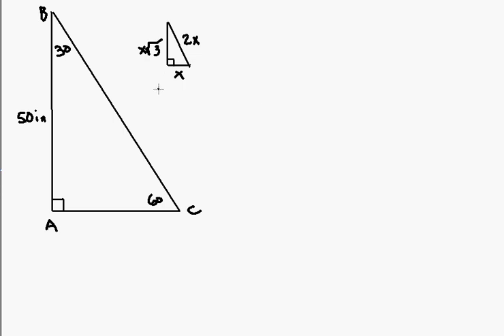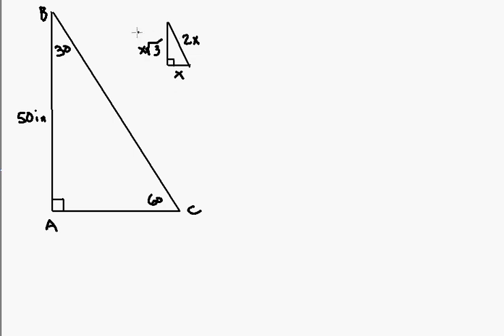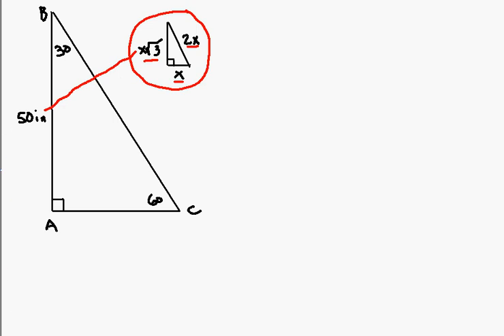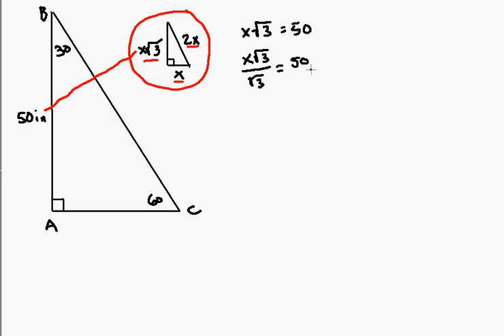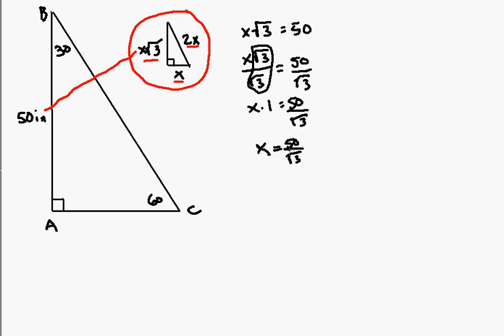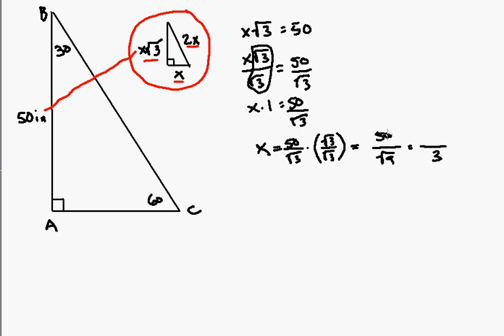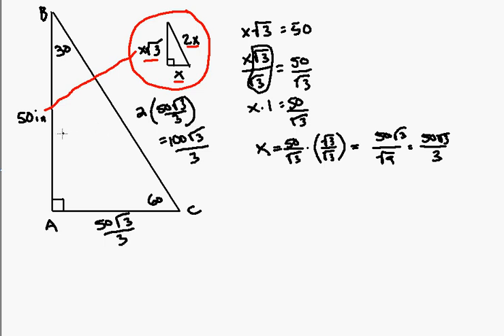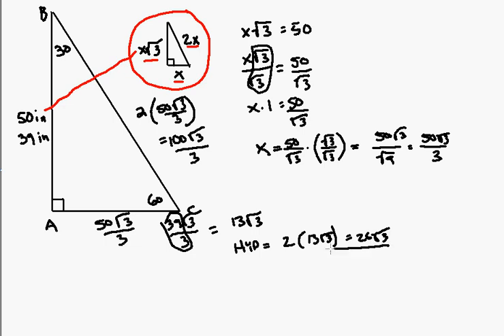Finding the Missing Side of 30-60-90 Triangle